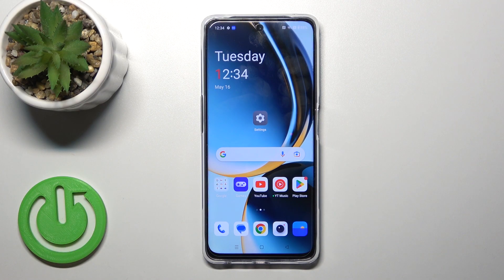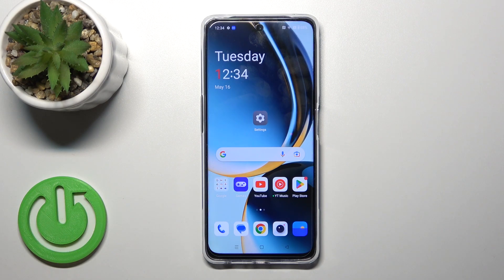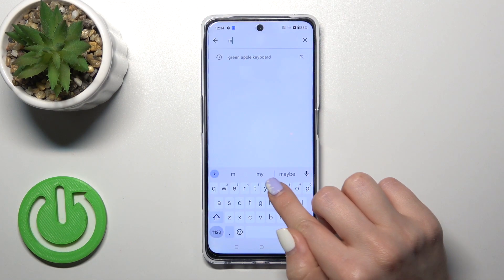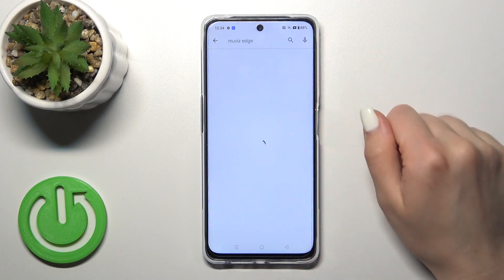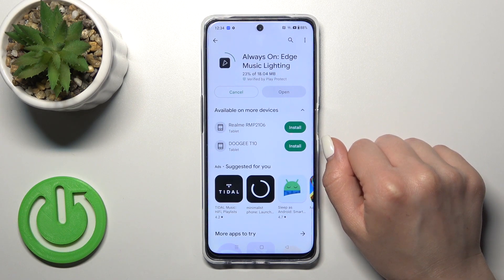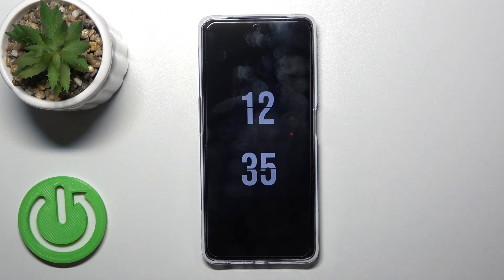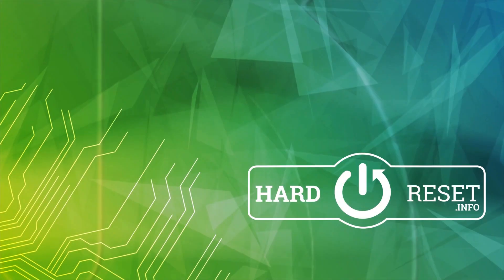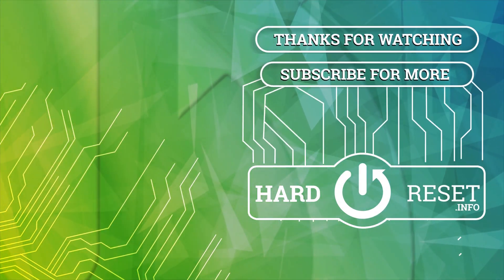How to Set Up the Always On Display Feature on OnePlus Nord CE 3 Lite using Muviz Edge App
Muviz Edge is a very convenient and what is most important a free tool allowing you to enable & customize the Always On Display feature on your OnePlus Nord CE 3 Lite smartphone, or any other Android phone pretty much. Thereby, if you would like to enroll an AOD option to your OnePlus Nord CE 3 Lite mobile device and make it look beautiful and truly your own, we kindly invite you to view this video tutorial.

How to enable the AOD option on OnePlus Nord CE 3 Lite? How to turn on the Always On Display feature on OnePlus Nord CE 3 Lite? How to activate the AOD through the Muzviz Edge app on OnePlus Nord CE 3 Lite? How to install and use the Muviz Edge app on OnePlus Nord CE 3 Lite?